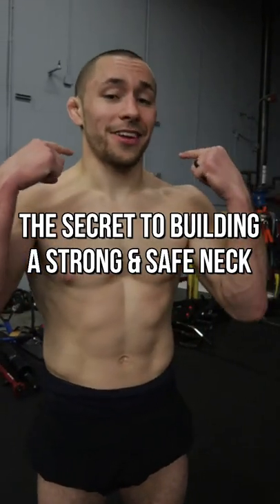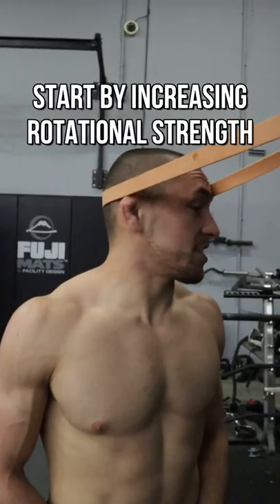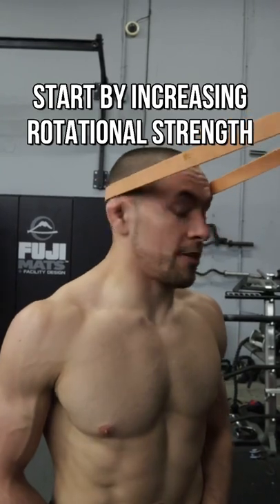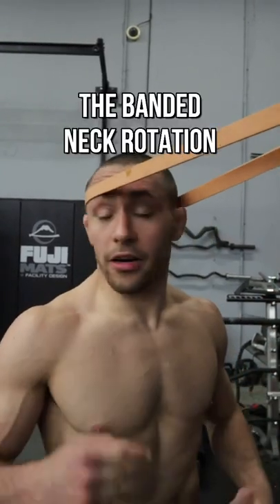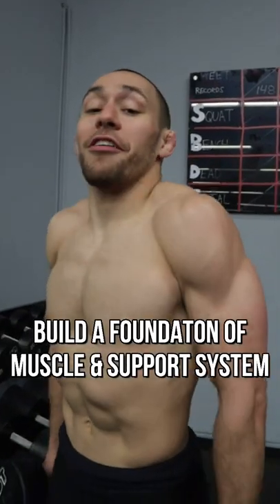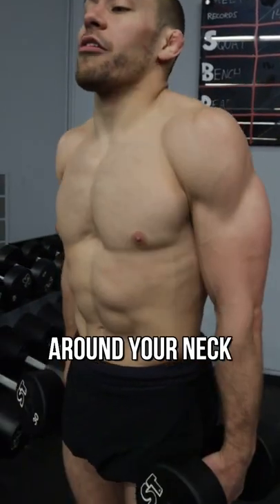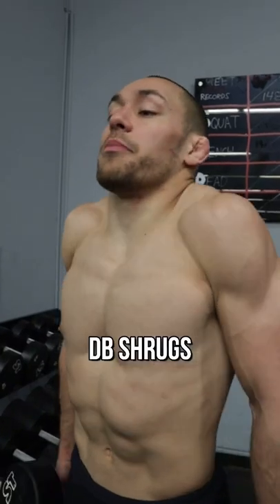The Secret To Building A Strong Neck // BJJ Strength Workout